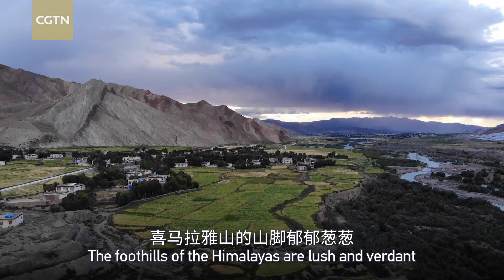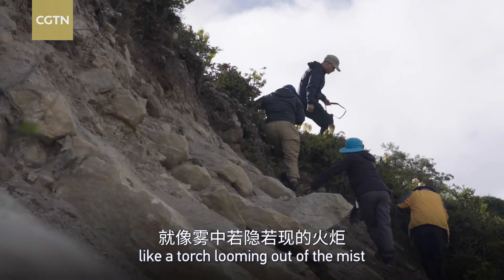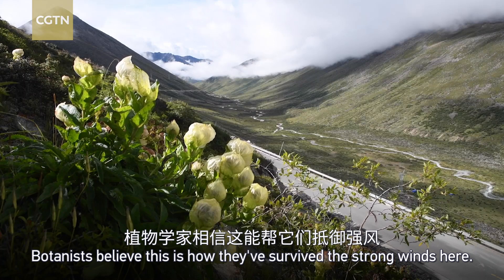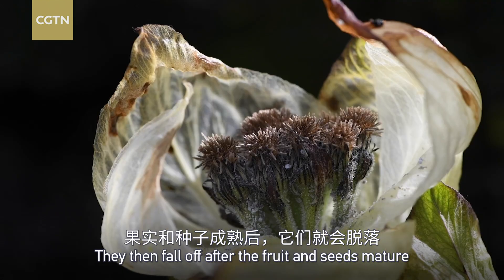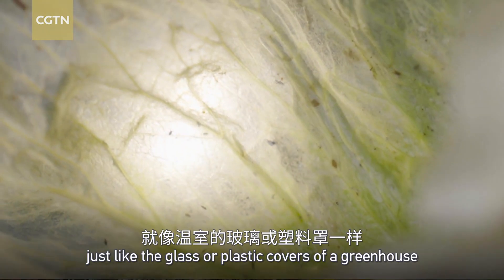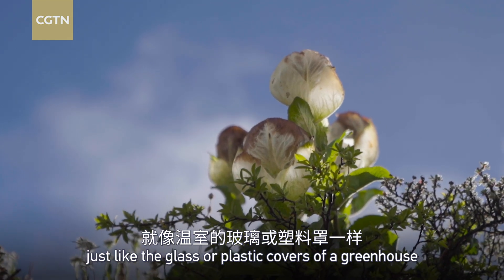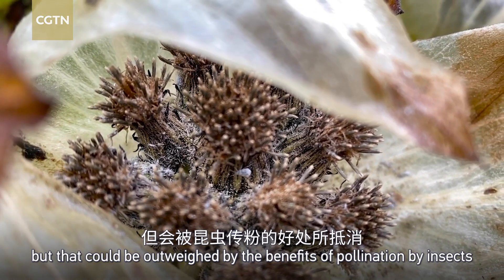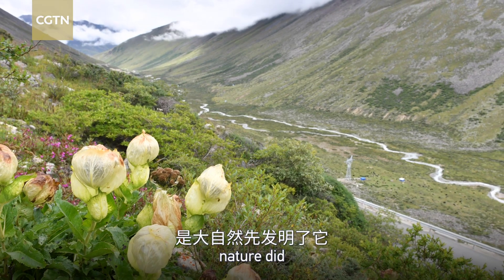Land of Diversity: Snow lotuses thrive on plateau with self-made 'greenhouses'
The harsh conditions on the Qinghai-Tibet Plateau – low oxygen, high ultraviolet radiation and little rainfall – have bred all kinds of creatures with their own unique survival skills. That includes many plants too. One such plant species is the snow lotus.

It's not easy for any life to survive on the Qinghai-Tibet Plateau, let alone for plants to reproduce.

That is why snow lotuses have developed unique organs to make sure their "offspring" are shielded from the harsh environment outside but can still spread effectively. The flowers are wrapped in a special layer of waxy and papery leaves on the outside, known as "bracts." These waxy bracts don't have any chlorophyll and are weatherproof. They are in place to guard the internal structure and pollen against strong winds and low temperatures.